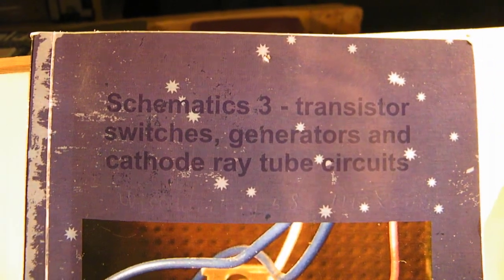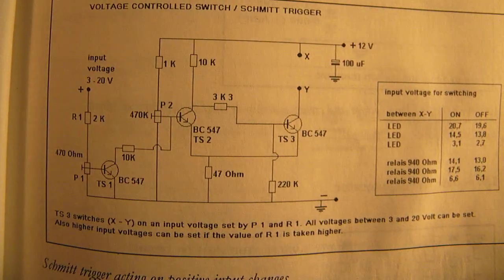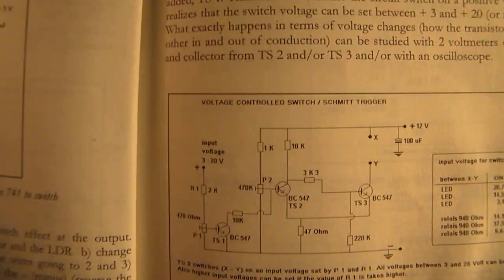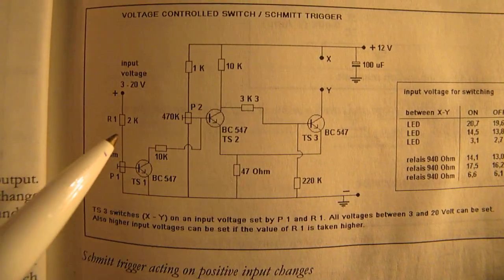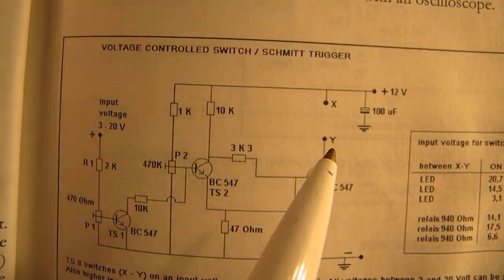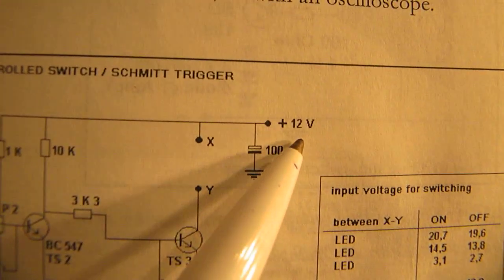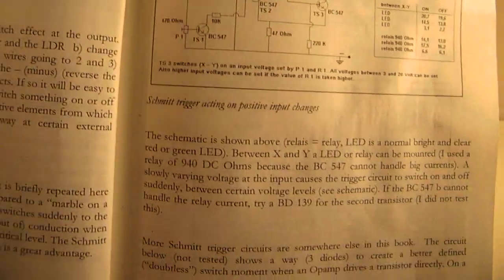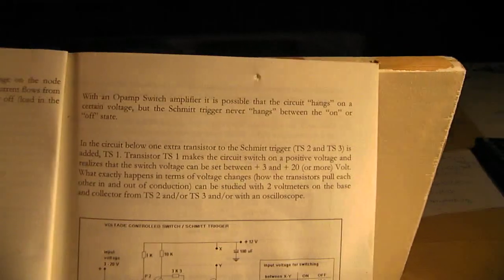Schmitt trigger circuit: the basics and principles (3 transistor)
Video from a SCHMITT TRIGGER CIRCUIT WITH 3 TRANSISTORS that is very usable in all kinds of electronic situations. The good thing: the circuit is extremely (!) precise on switching, so it switches far much beter compared  to a comparator Opamp with (say) a 741 Opamp, see earlier video from today or 1 day earlier. There is, with the Schmitt Trigger, no time “in-between” it switches extremely precise and secure, like a marble on a seesaw. Reference to the 741 Opamp switch: this is an earlier video upload to YT (23 sep 2017 or 24 sep 2017, depends on the EU/American time), YT.